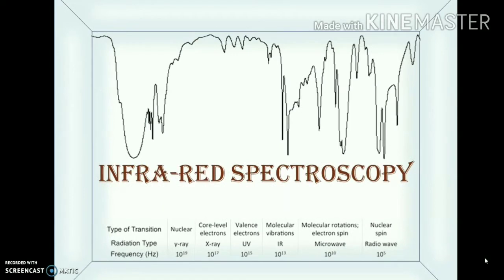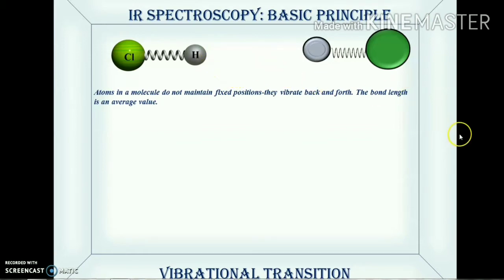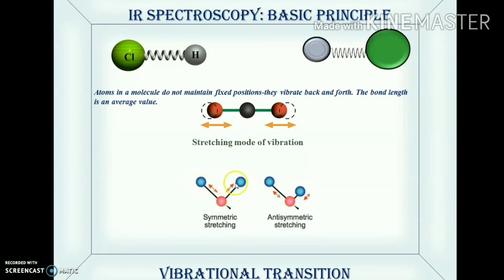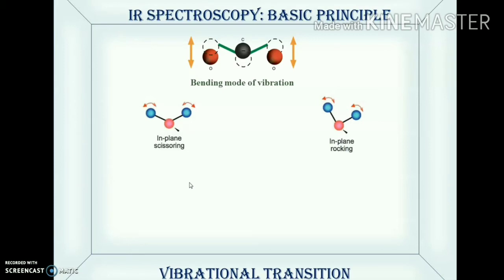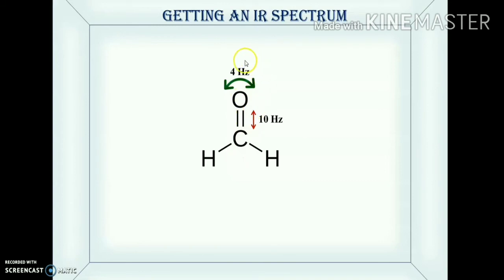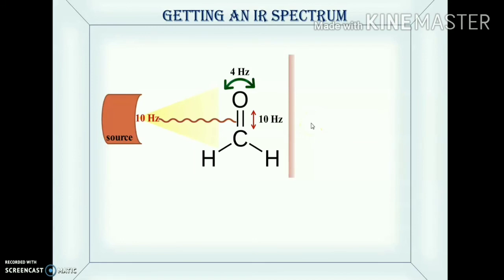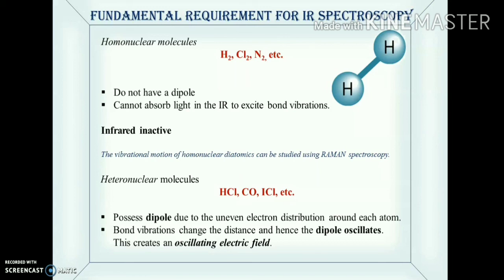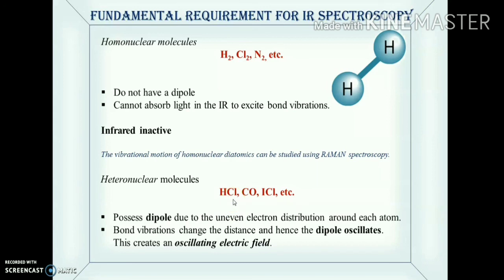IR Spectroscopy - Basic principle | BTC | B.Tech | B.Sc | Analytical Chemistry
Infra Red Spectroscopy

Basic principle

Vibrational Transition

Stretching Vibration

Bending mode of vibration

Anti symmetric

Rocking

Scissoring

Wagging

In-Plain Vibration

Out of plane Vibration

Twisting

IR Spectrum

Fingerprint region

Hooke's Law

Force constant

Frequency of vibration

Reduced mass

IR Spectrometer

Frequency of vibration

Detector